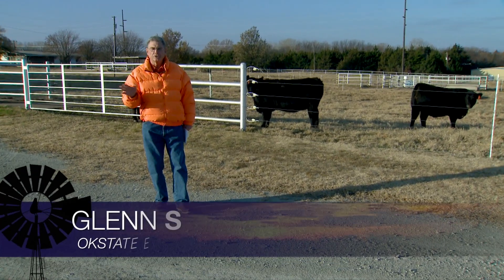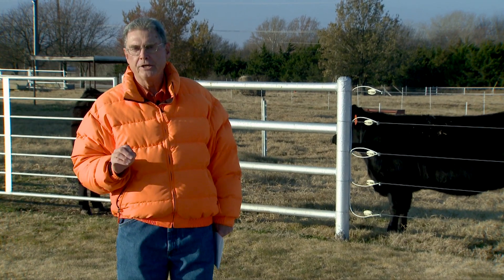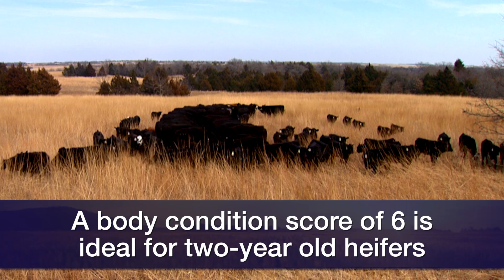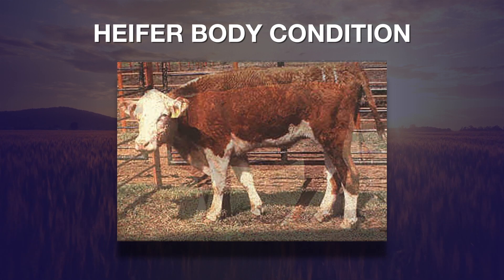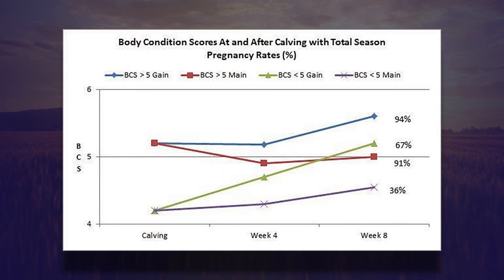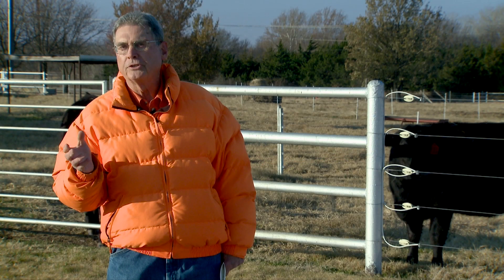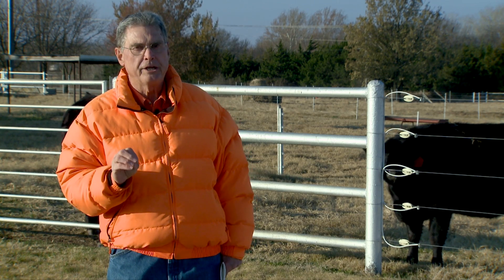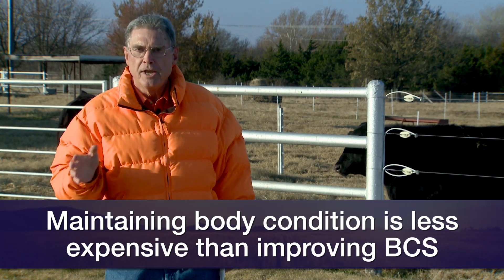Cow-Calf Corner - Winter BCS Maintenance (12/1/18)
Glenn Selk explains the importance of having cows in good body condition at calving time in the spring.